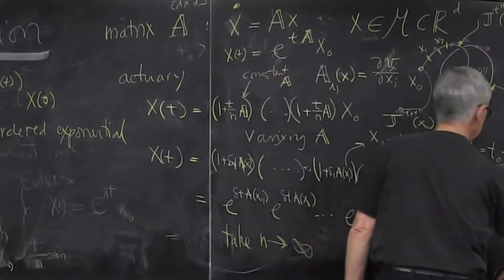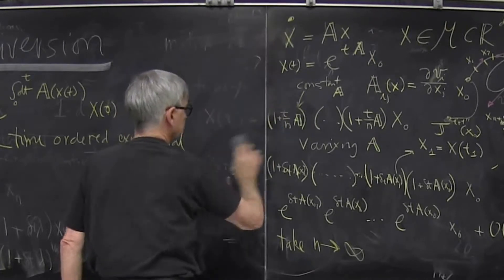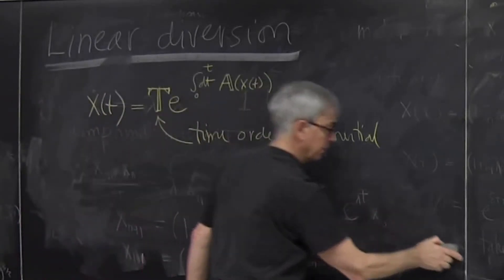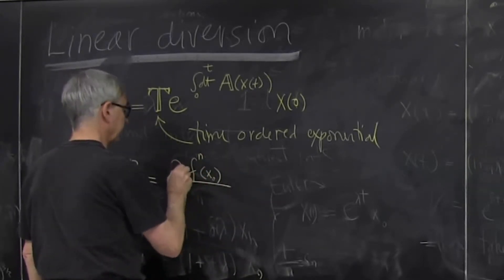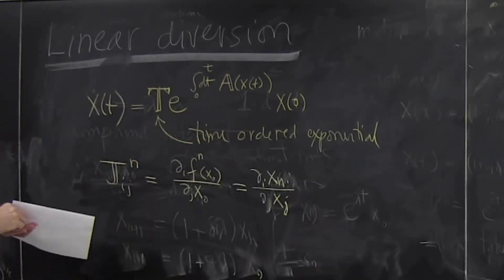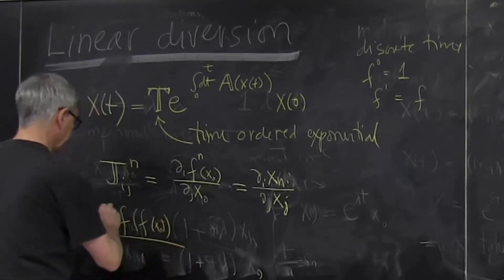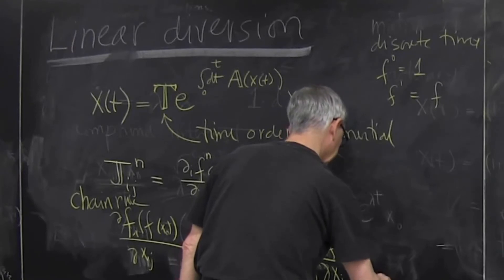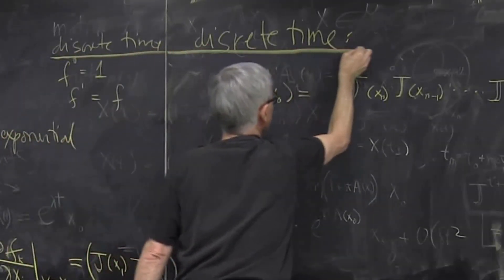ChaosBook.org chapter Local stability - Jacobian matrices in discrete time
Stability3jacobDiscrT